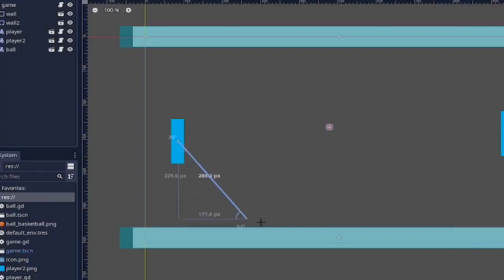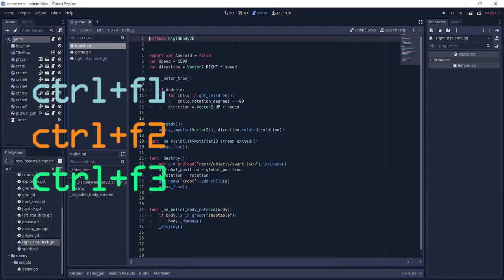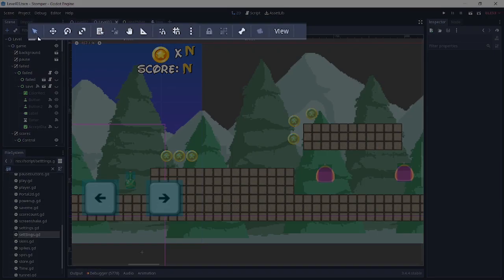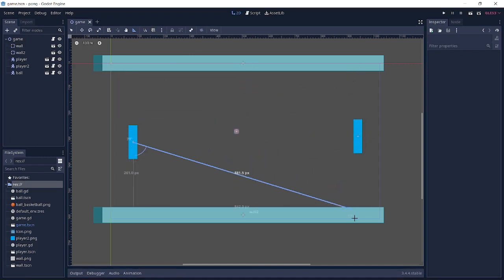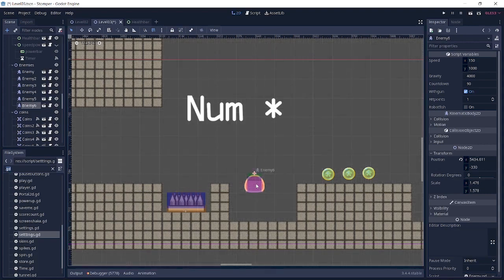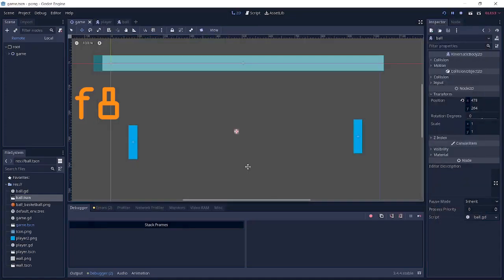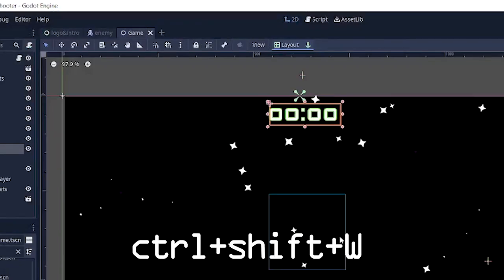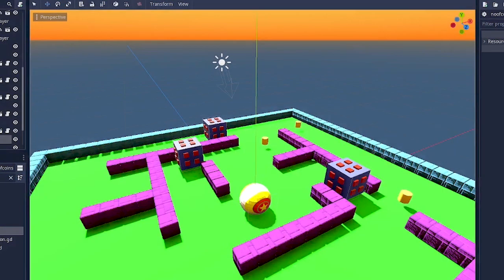Godot shortcuts in 100 seconds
SMASH LIKEE!!!👍